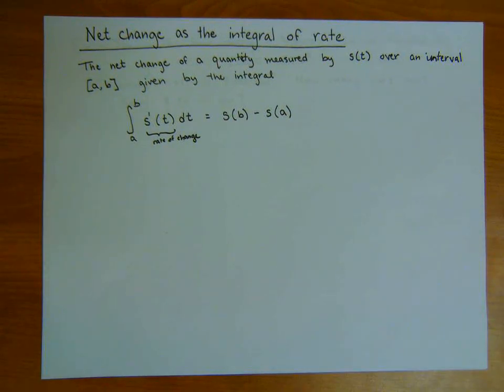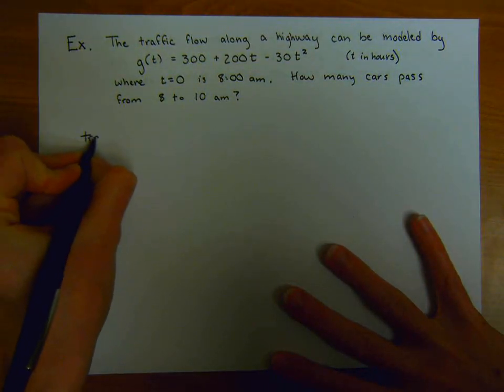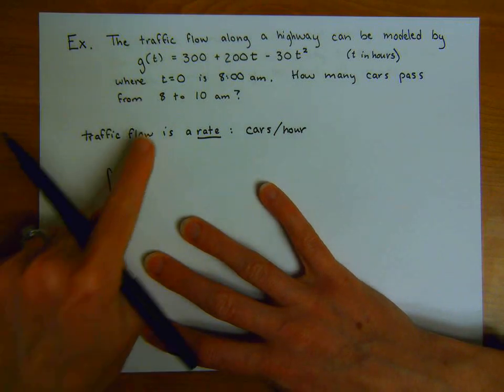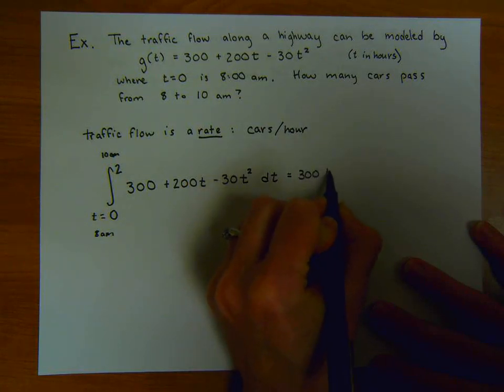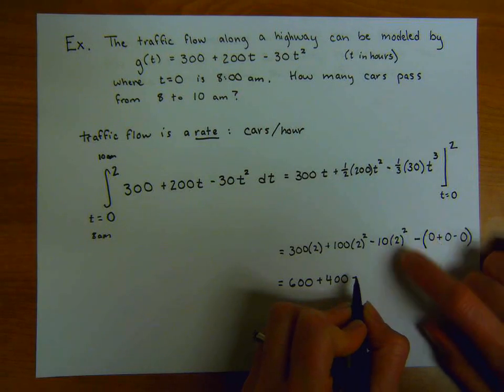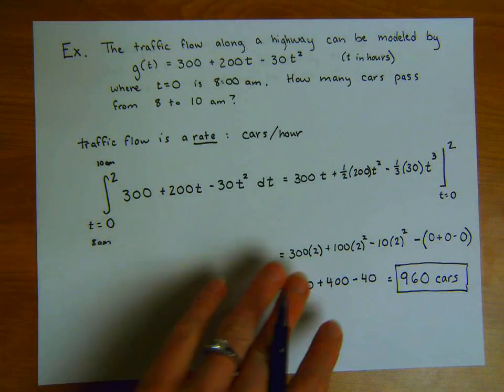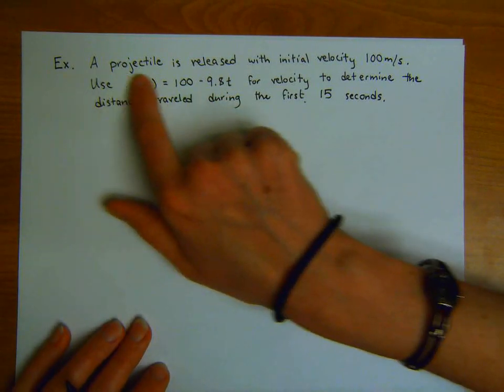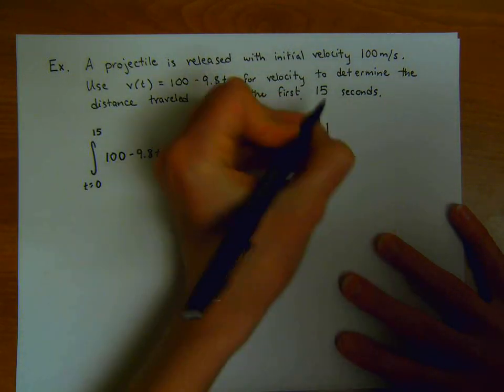5.5 Net Change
Net change as the integral of rate. There are two critical errors made in this video: both of which involve not copying over exponents correctly. At 3:55 it should be 2^3 and at 11:05 it should be 15^2.